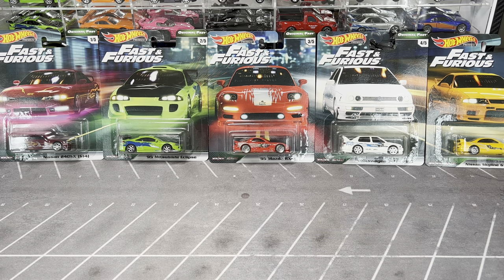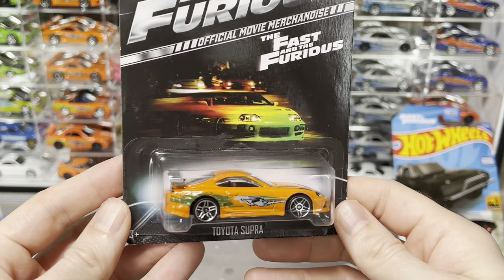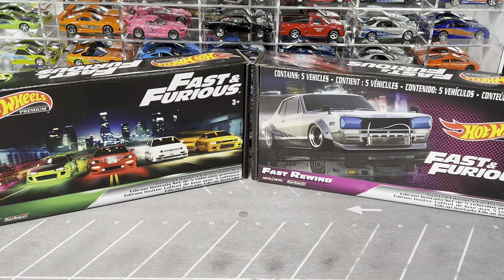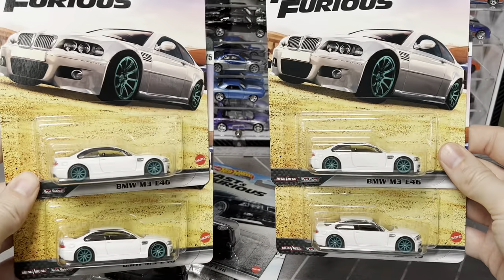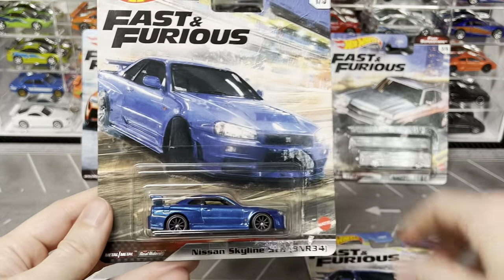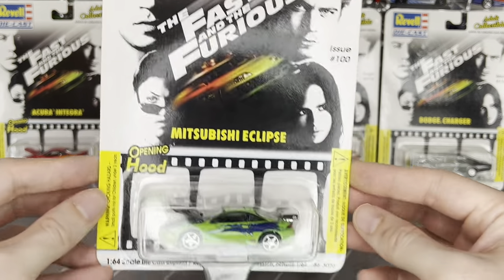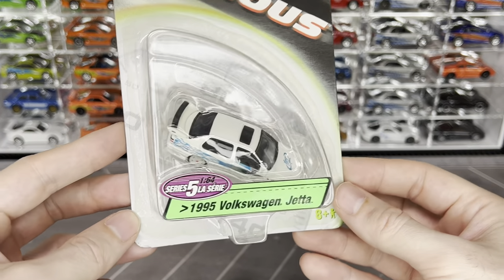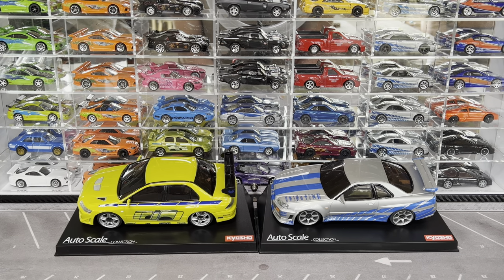My Entire Sealed Hot Wheels Fast & Furious Collection!! How Much is it Worth?!?!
Wheels for Swaps!